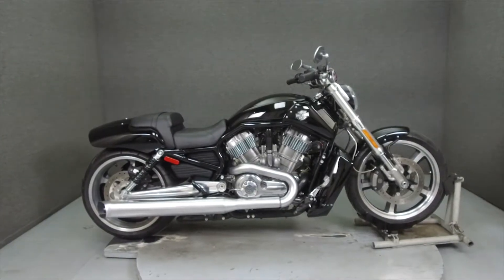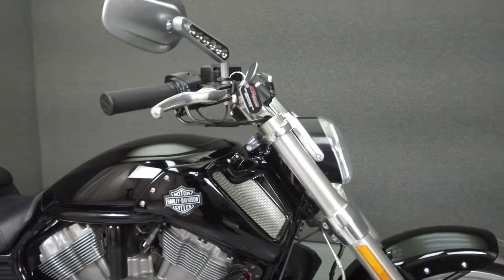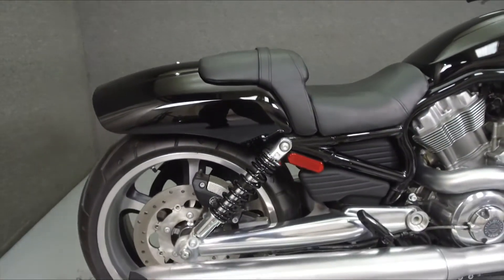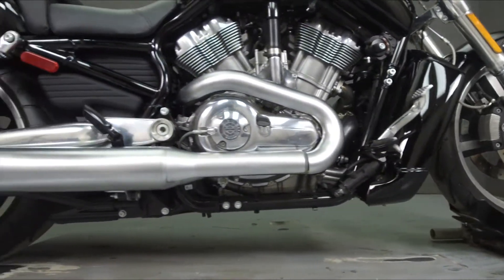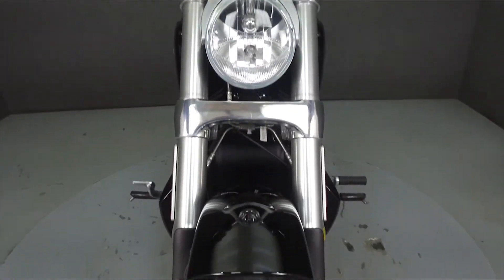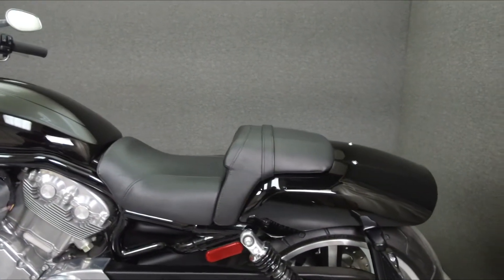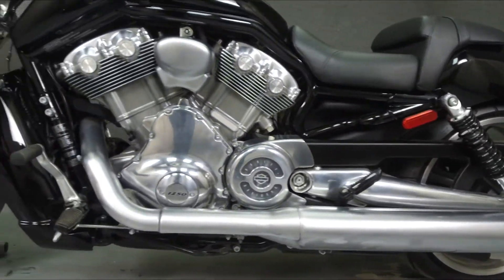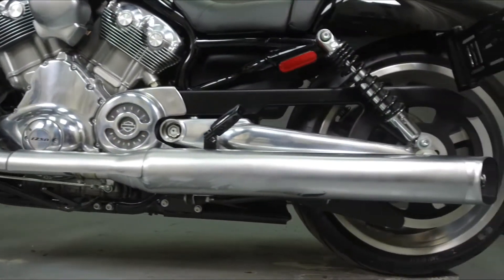2016 HARLEY DAVIDSON VRSCF VROD MUSCLE W/ABS - National Powersports Distributors